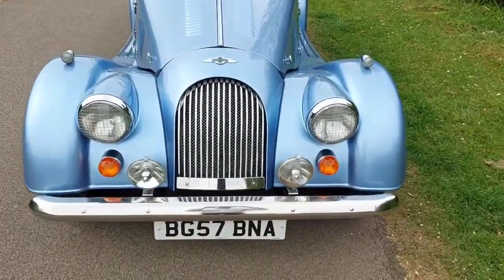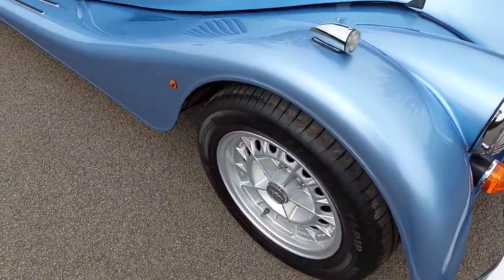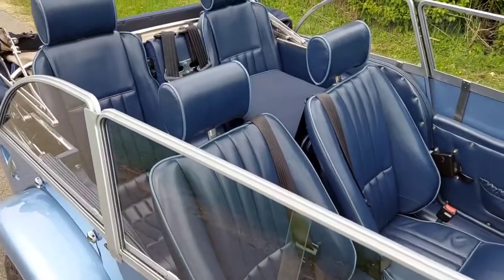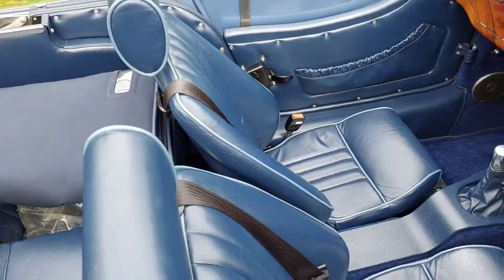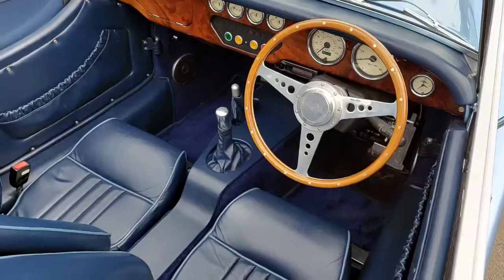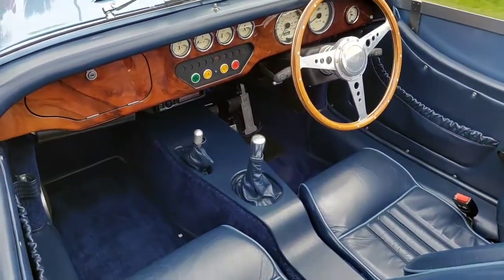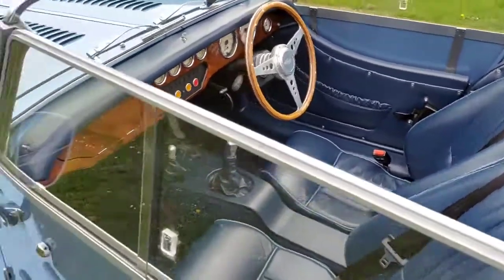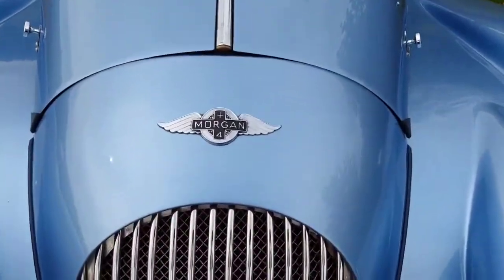2007 Morgan Plus 4 4-Seater - priced at £39,500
Bentley Silver Lake Metallic Blue with Bobbin Blue Piped Blue Leather Interior

The specification of this Morgan includes:

•    Walnut Dashboard
•    Moto-lita Steering Wheel
•    Folding/Reclining Sports Seats
•    Radio/CD
•    Clock
•    Blue Mohair Hood
•    Alloy Wheels
•    Door Handles
•    Extra Tread Rubbers
•    Spot Lights
•    Mesh Grille
•    Headlight Stone Guards
•    Chrome Interior Mirror
•    Spare Wheel Cover
•    Elasticated Door Pockets
•    Organ Pedal
•    Sun Visors
•   Photobuild Record
•    Recent Tyres
•    Mohair Hood Cover
•    Car Cover

This Morgan is fitted with a 2 litre Ford Duratec engine producing approx 145 bhp

A rarely available post 2005 Plus 4 4-seater, with the sleeker hood line

This is a 1 owner car with extensive service history

👍 Liking 👍
🎁 Sharing🎁
🗣Commenting 🗣